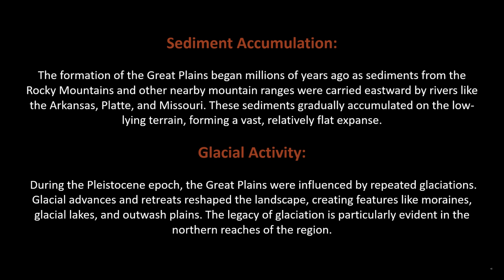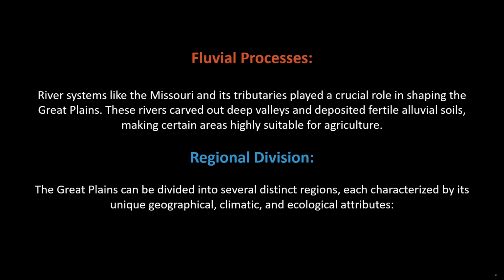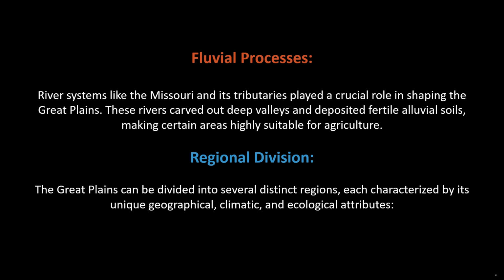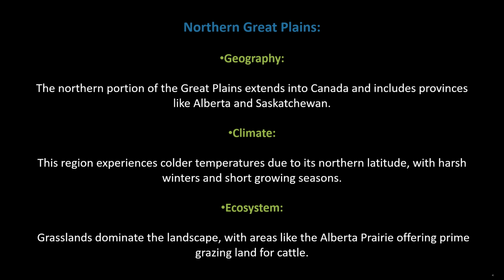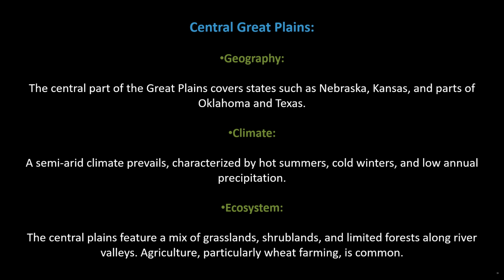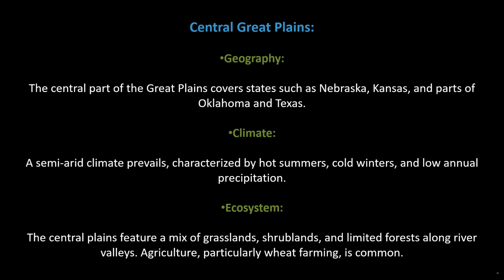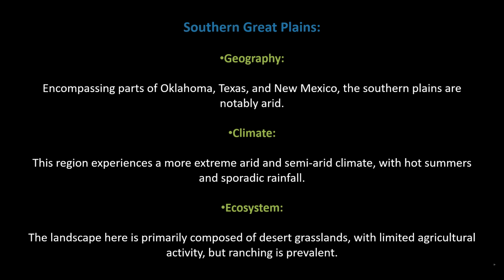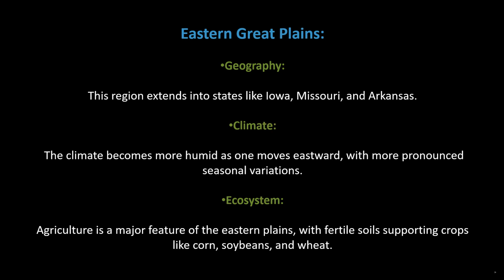Regional Division of the Great Plains / Indian Geography / UPSC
The Great Plains of India (also known as the Indo-Gangetic plains) is a large geographical area encompassing the fertile plains that lie between the Indus river and the Ganga river.

Featuring one of the most fertile landmasses on the Indian territory, these plains are suitable for farming, cultivation, crop production, and other agricultural activities.